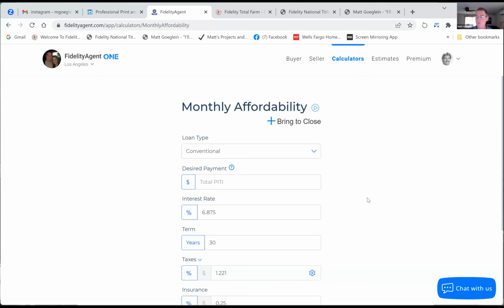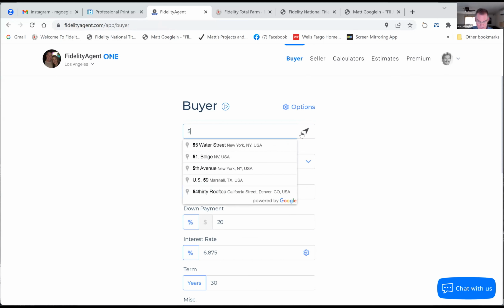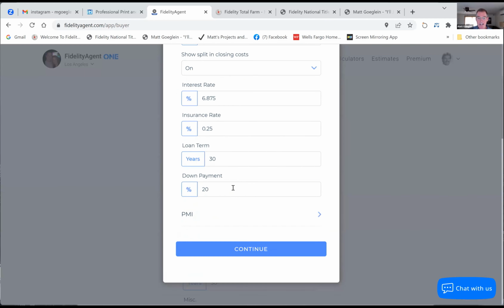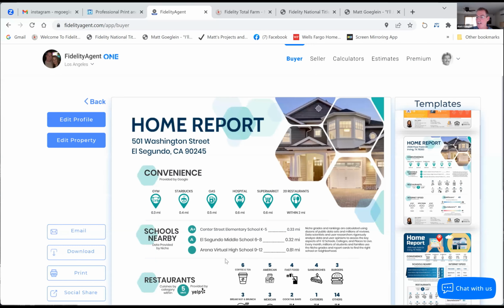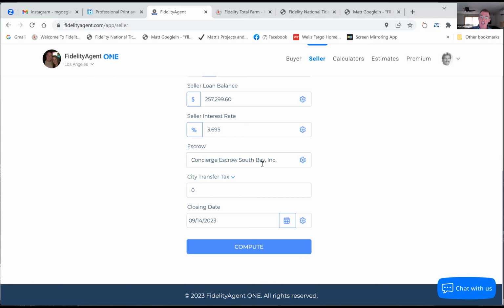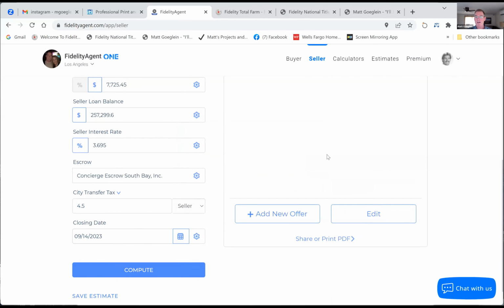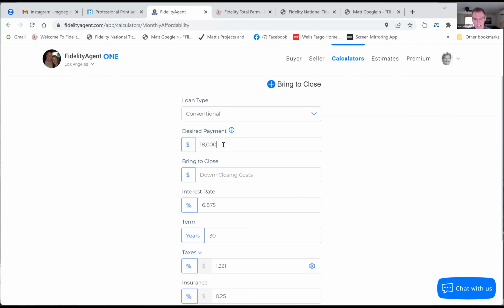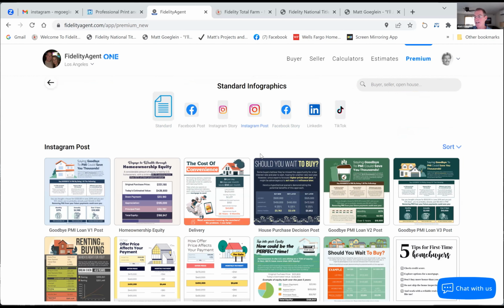Matt's Zoom Training on August 15 - Part 2 Fidelity Agent One